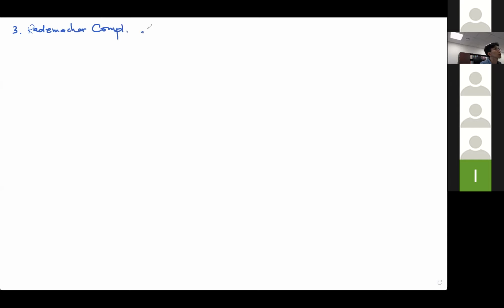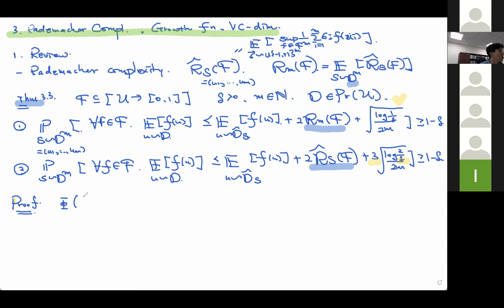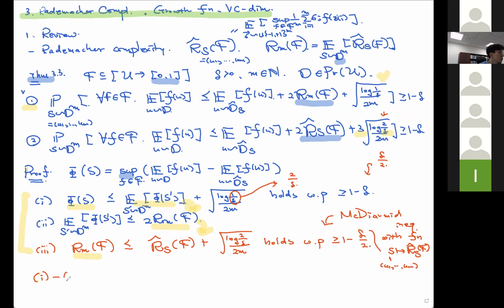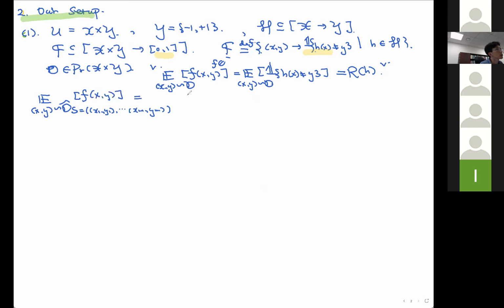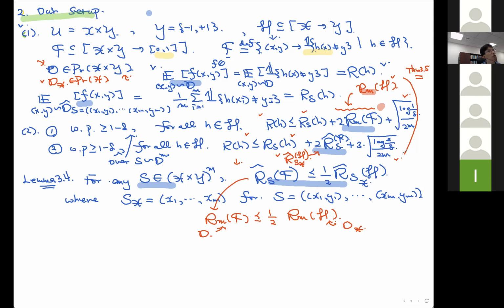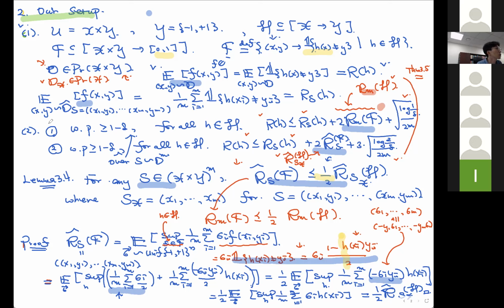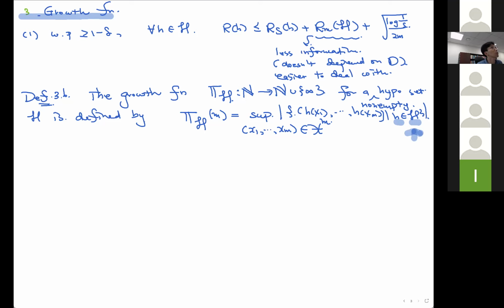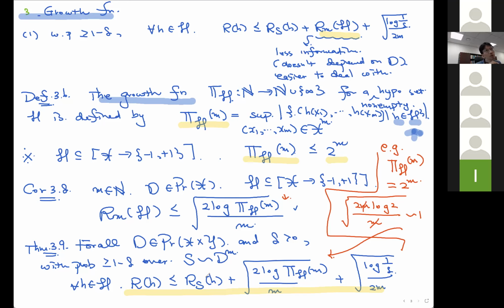Lecture 6, CS492(F), Computational Learning Theory